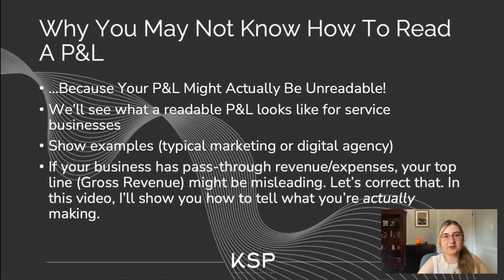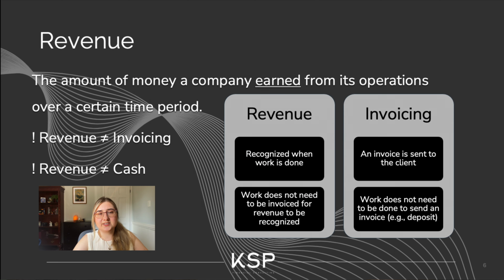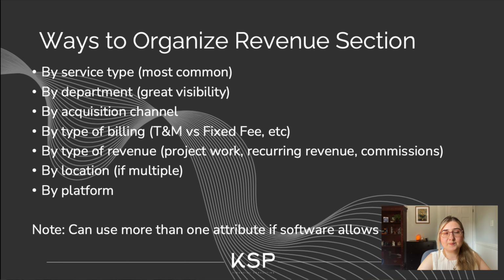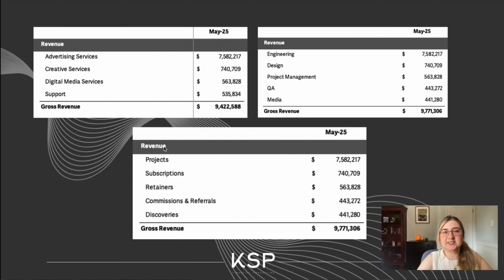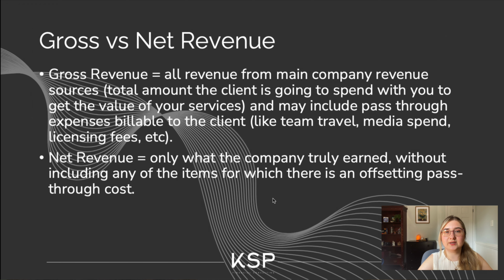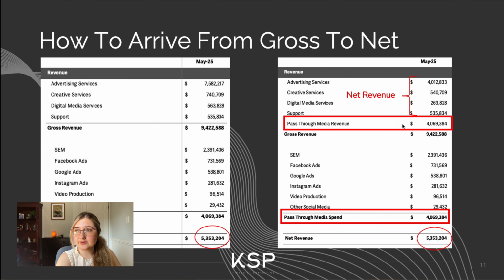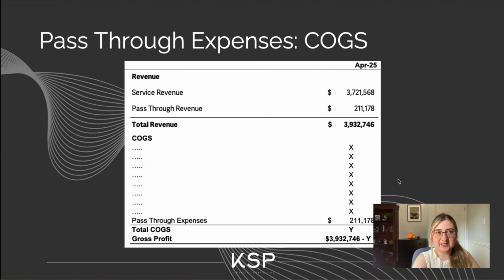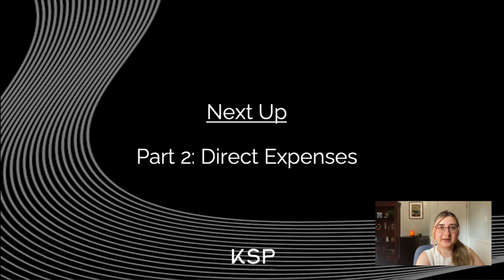The Secret Structure of Revenue (P&L Statement Explained)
Not all revenue is equal, and not every P&L is easy to understand, or structure cleanly.
In this video, I break down gross vs net revenue, pass-throughs, and formatting examples. Learn how to decode your business revenue and structure your P&L like a pro. Perfect for CEOs, CFOs, and founders of service-based businesses.